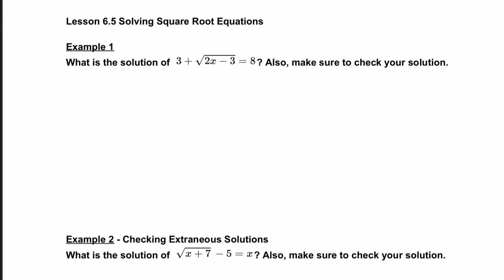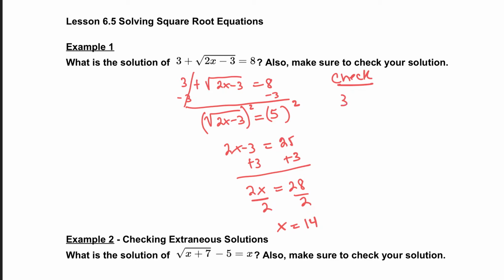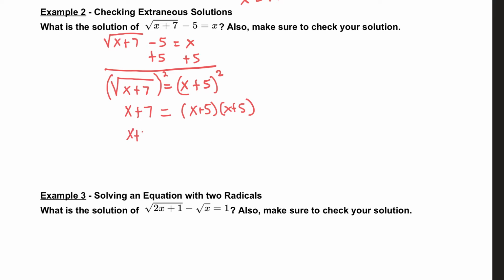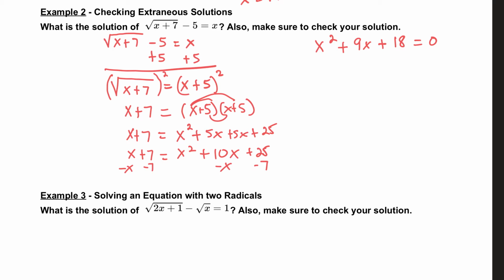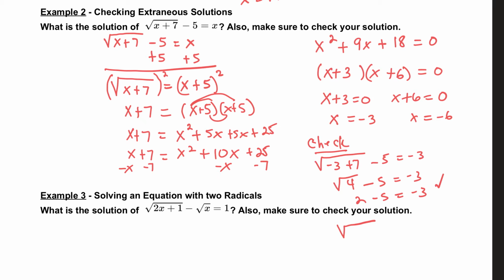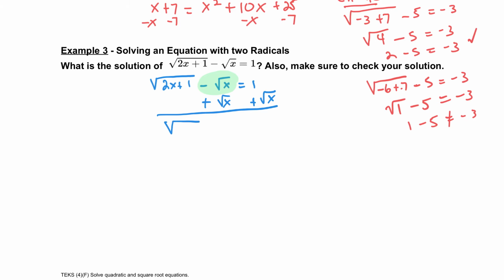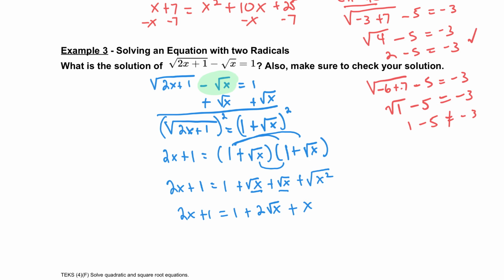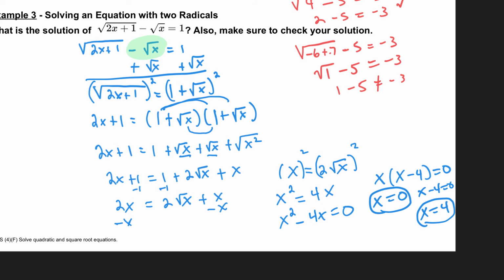Section 6.5 Lesson Solving Square Root Equations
Objective - I can solve square root functions equations algebraically.

Period: 1A, 2A, 2B & 3B;  Algebra 2